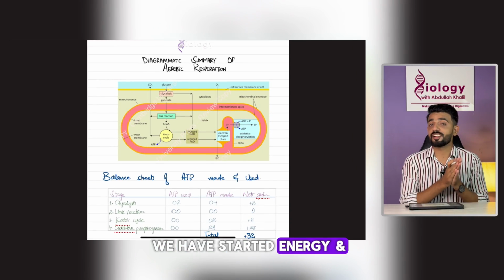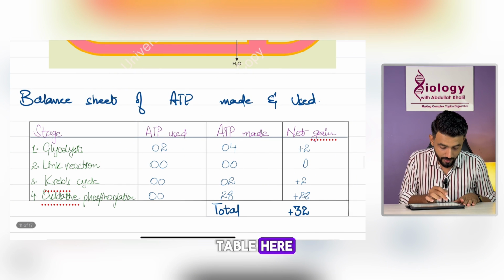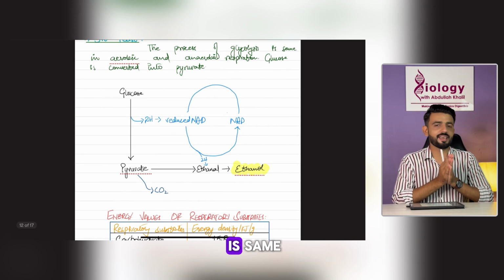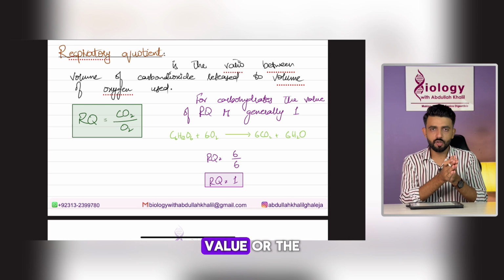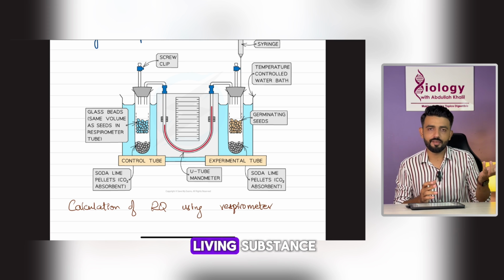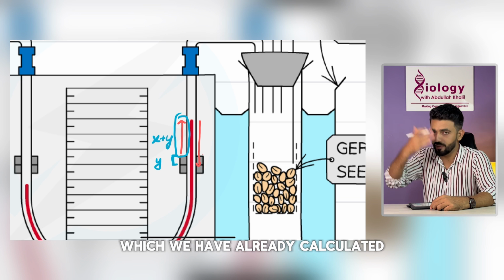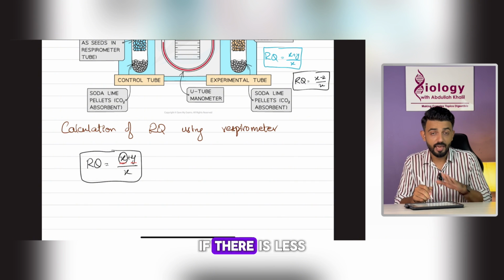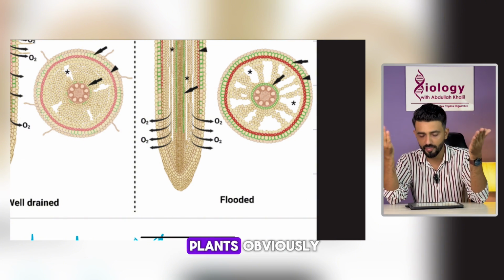Energy & Respiration - A level Biology (9700) Part II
Content covered:

• Diagramatic summary of aerobic respiration
• Anaerobic respiration in muscle & yeast
• Respiratory quotient
• Respirometer
• Adaptations of rice plant